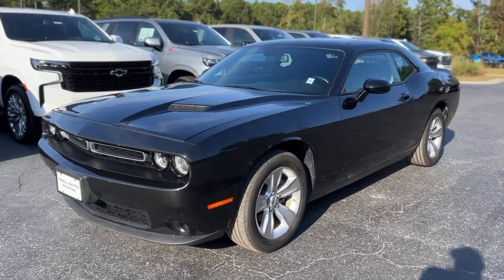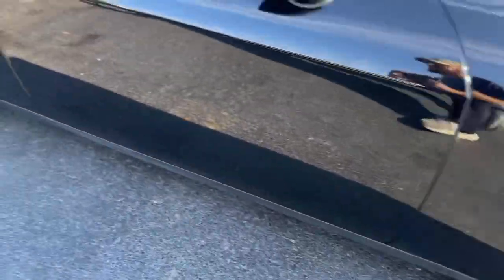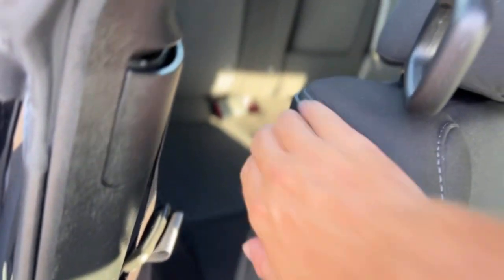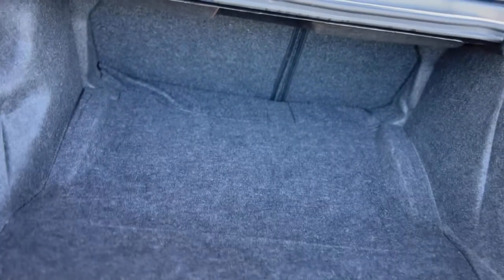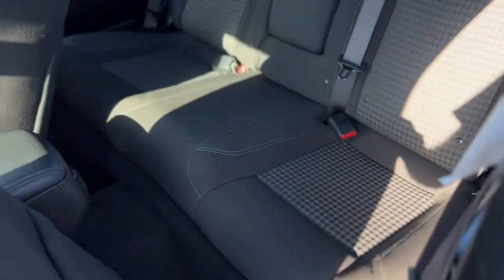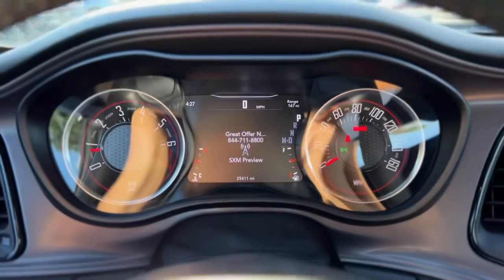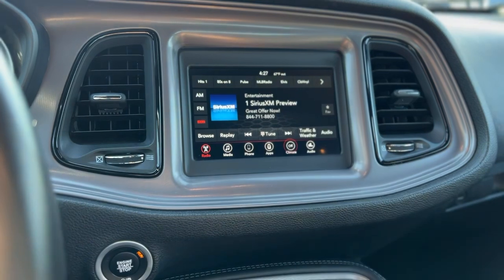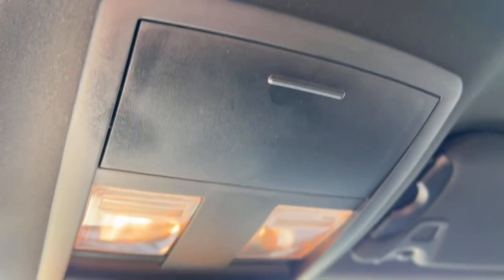NE3615 2023 Dodge Challenger SXT in Pitch Black Clearcoat For Sale Near Myrtle Beach, SC